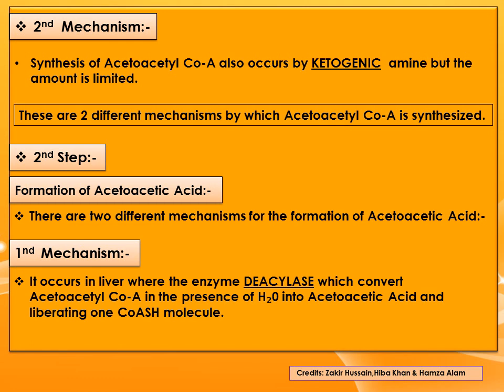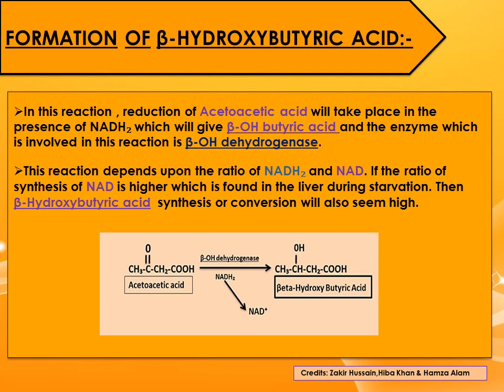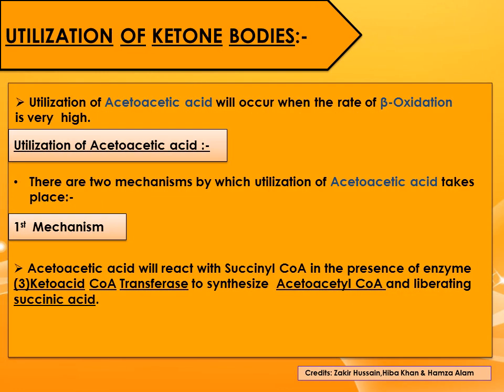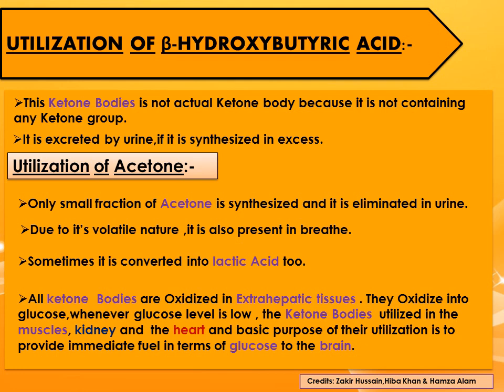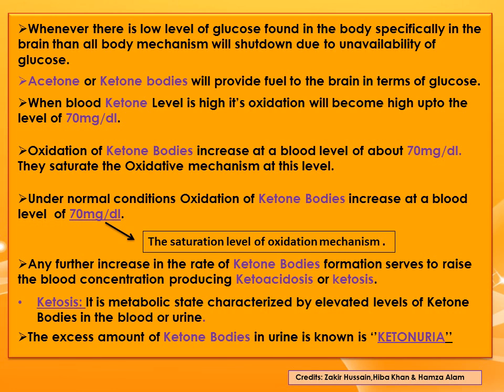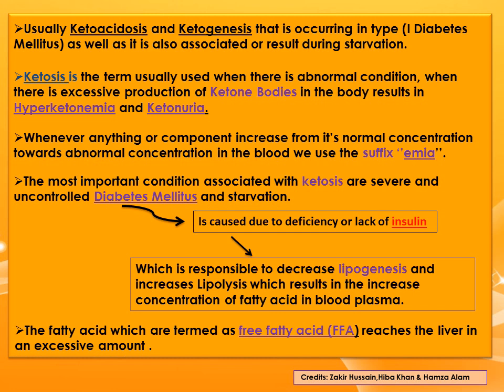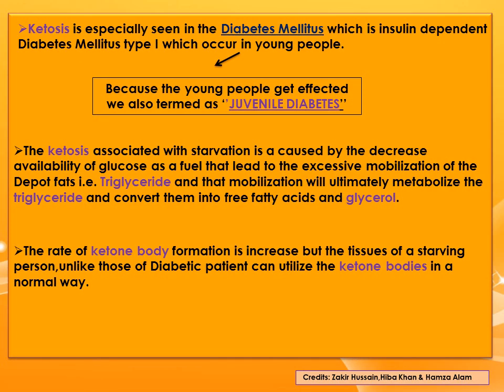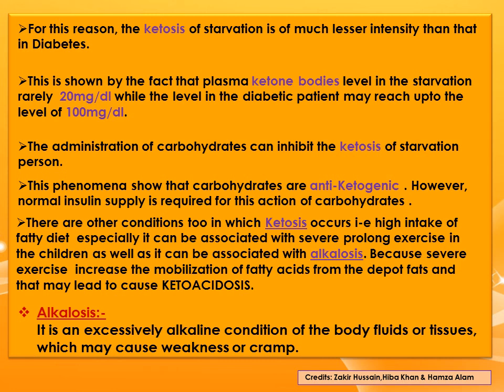PHL-309 | Topic:- Formation and Utilization of Ketone Bodies | First Year | Dr.Afshan Siddiq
This YouTube channel has been made for all the students of Dr.Afshan Siddiq. Lectures will be uploaded so all the students can study at home under this critical situation.